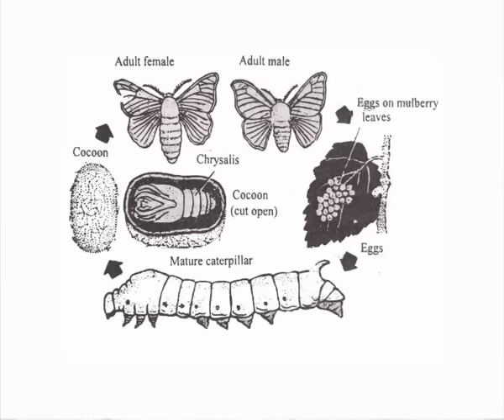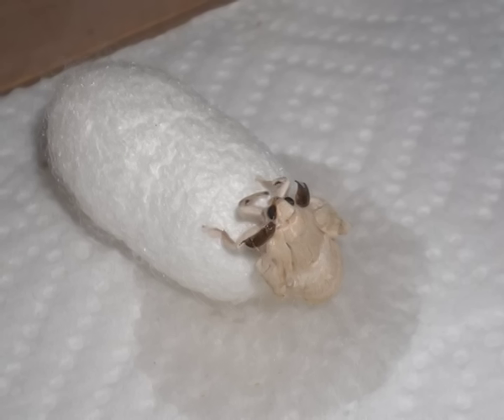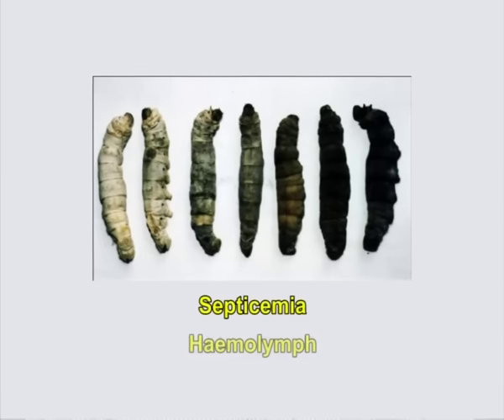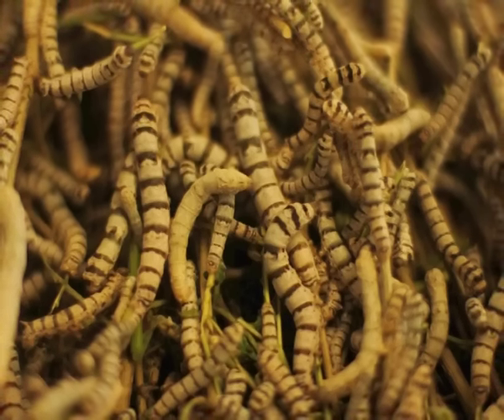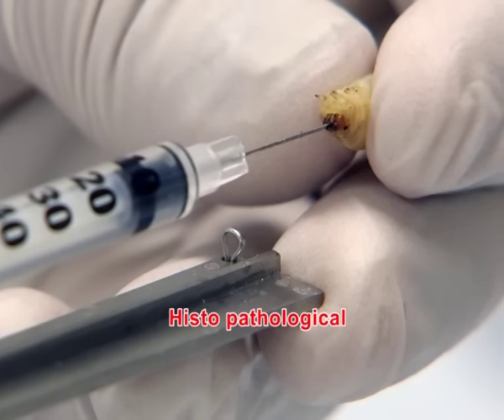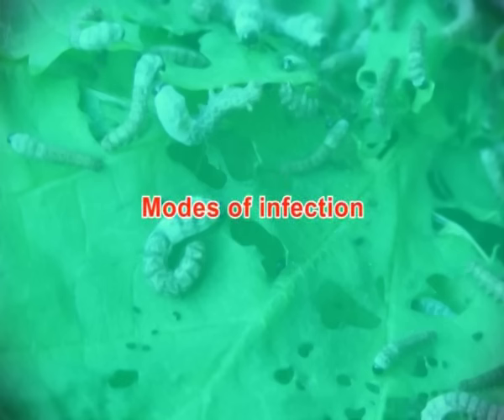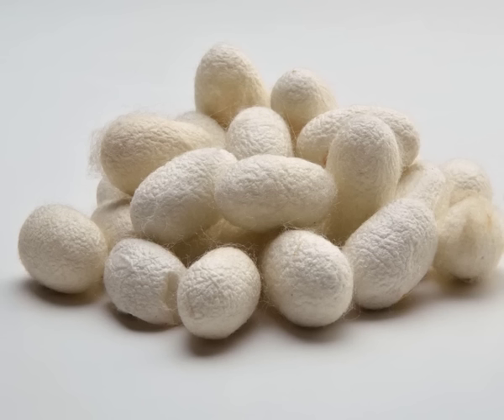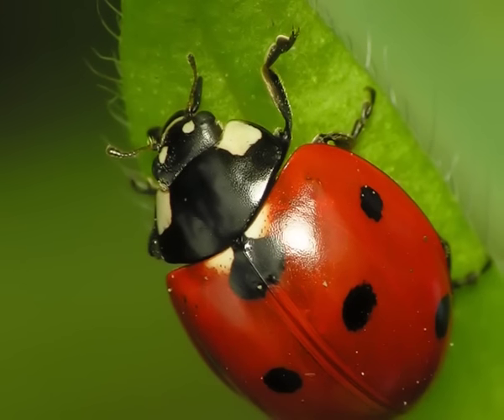Understanding pests and diseases of silkworm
Courses: Sericulture Technology